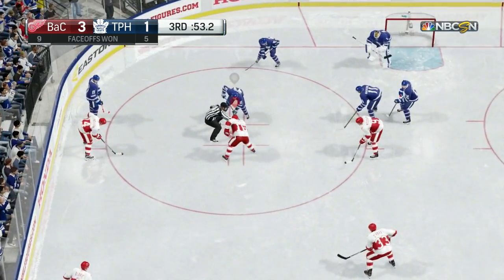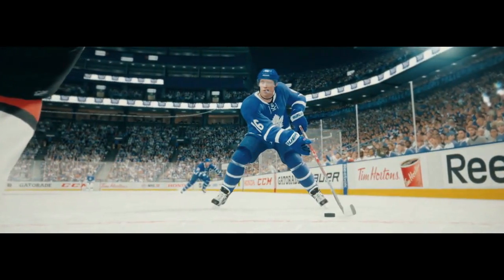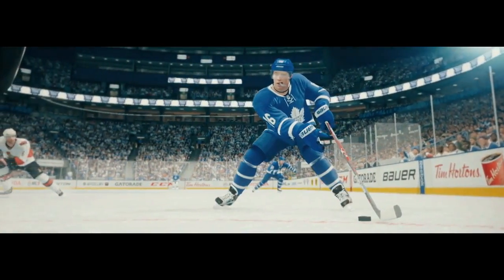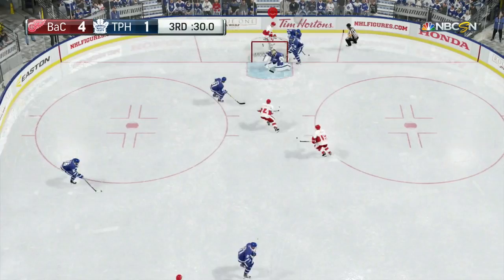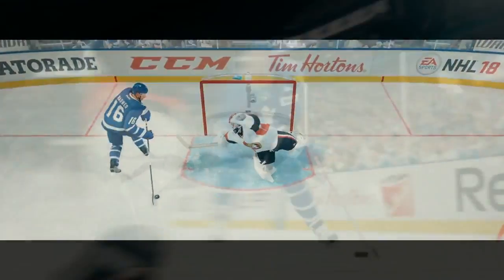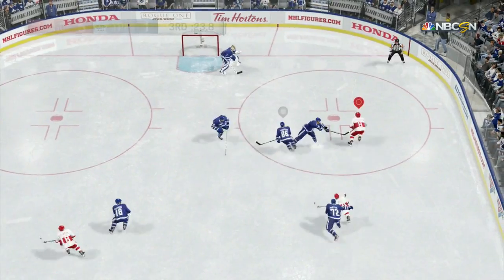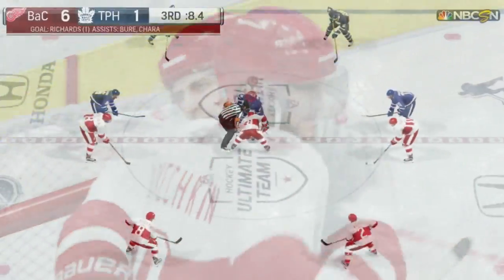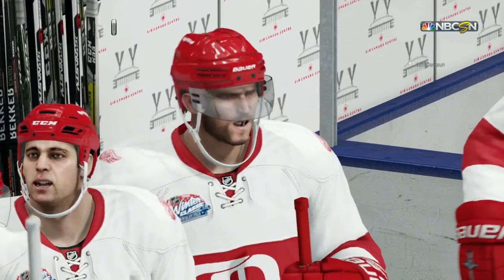NHL 18 FIRST LOOK Trailer Breakdown | ONE HANDED DEKES Return?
NHL 18 Teaser Trailer - First look at the new NHL 18 Game and the possibility of One Handed Dekes Returning!

Music